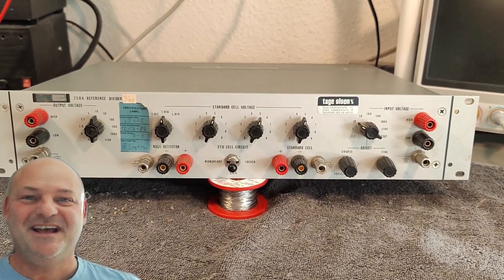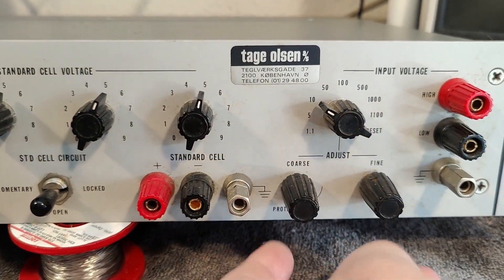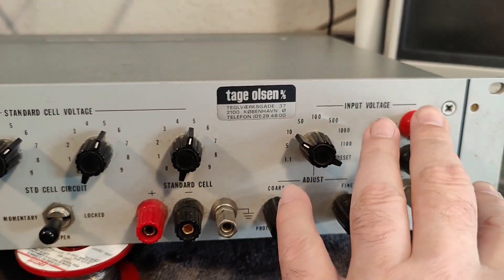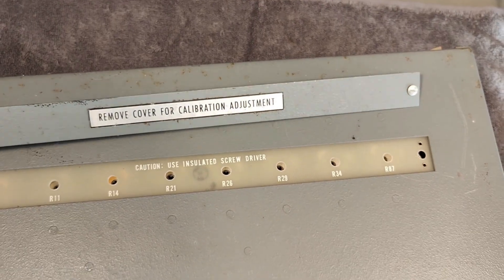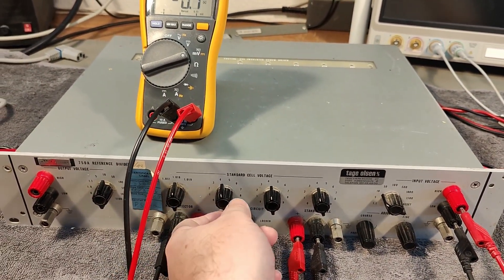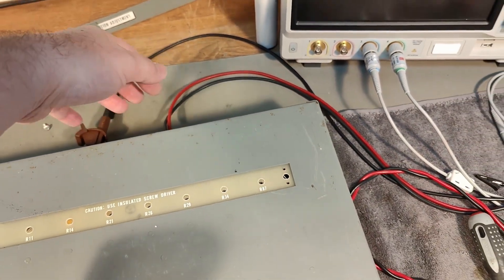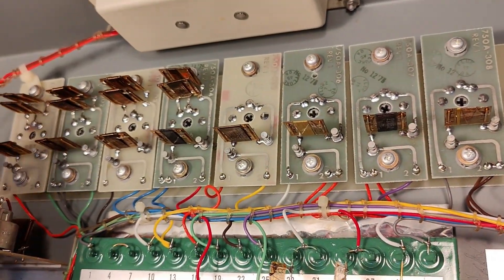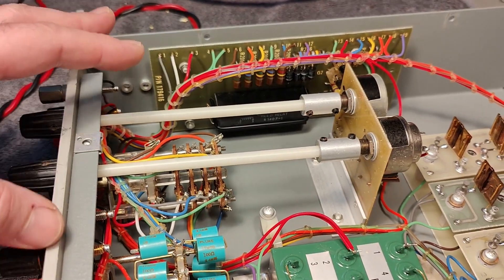FLUKE 750A reference divider weston cell 1975 test teardown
I found date codes from 1975 inside, cool to see it was calibrated in 86
I also found a 1993 sticker on it, funny people still used standard cells that late ?
maybe for education ? or just for fun ?
I think my unit here actually works, only found a few datails to glue the switch isolation plastic parts.
I do stock Weston standard cells ofcourse for my crasy vintage instrumentation collection.
I think the main resistor divider in the centre contain oil of some sorts, but i just dont dare to open and check, since my unit works super good and accurate, i dont dare to mess with anything.
The large round green resistors are Fluke brand, 100 ohm and 250 ohm 0.01% and some of them are 0.05% I feel i have seen this type before in some other fancy special measurement equipment.
Fluke Partnumber is 171678 and T5 is that 5ppm or 0.5ppm ?